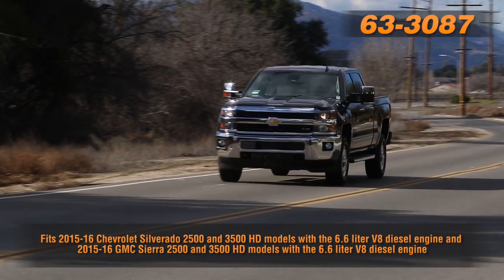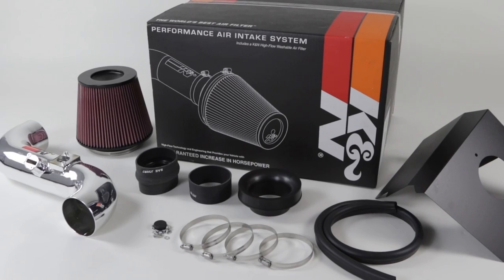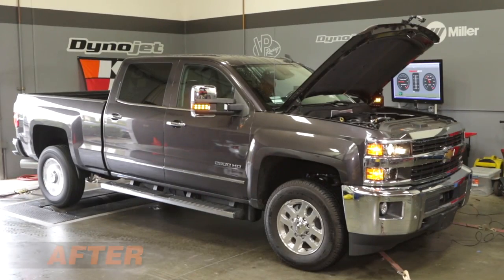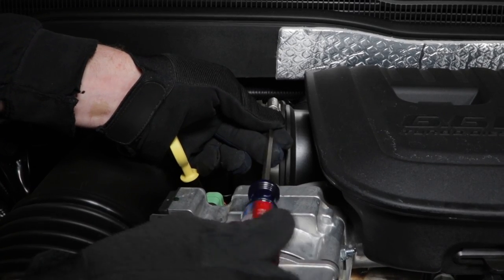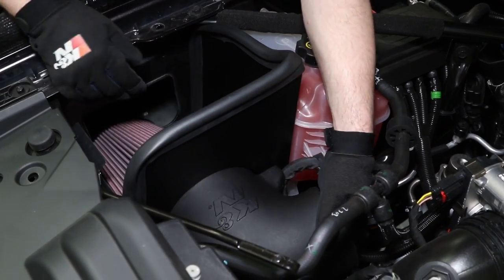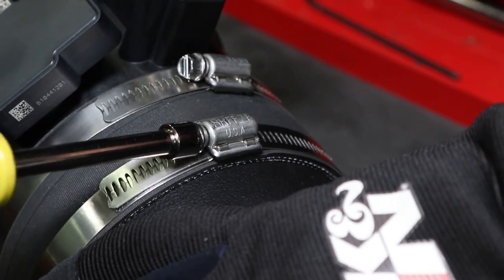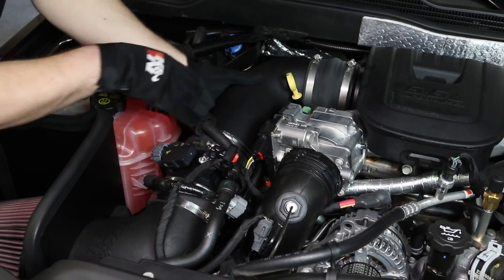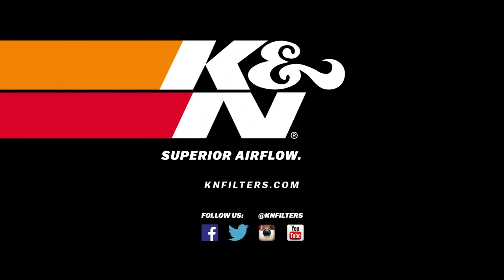Chevy Silverado, GMC Sierra 2500/3500 HD 6.6L [#63-3087] Air Intake Installation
See how easy it is to install a K&N Air Intake on your 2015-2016 Chevy Silverado or GMC Sierra 2500 or 3500 HD 6.6L.

K&N 63-3087 performance air intake system is easy to install and guaranteed to increase horsepower in 2015 and 2016 Chevy Silverado or GMC Sierra 2500 HD or 3500 HD with a 6.6L engine. When dyno tested, this air intake created an estimated gain of 24.09 horsepower at 2950 RPM.

This air intake includes an oversized washable & reusable air filter that can go up to 100,000 miles between servicing. K&N air intake 63-3087 also includes a custom high density polyethylene roto-molded intake tube and aluminum heat shield to isolate intake air from engine heat.